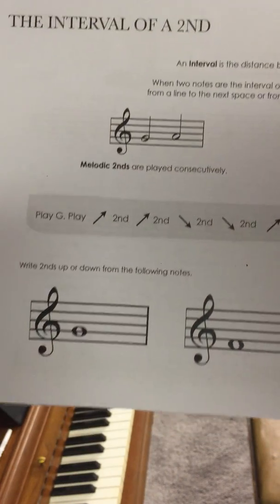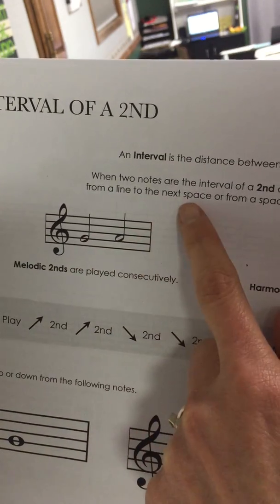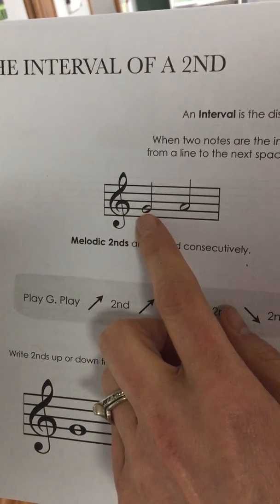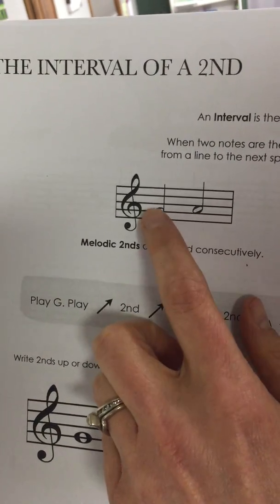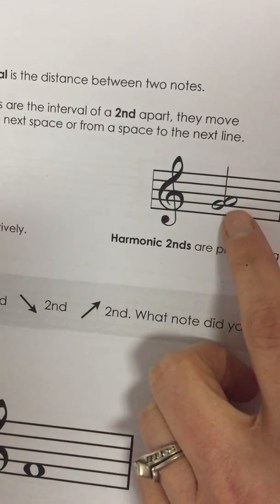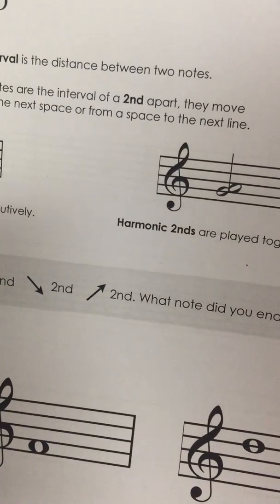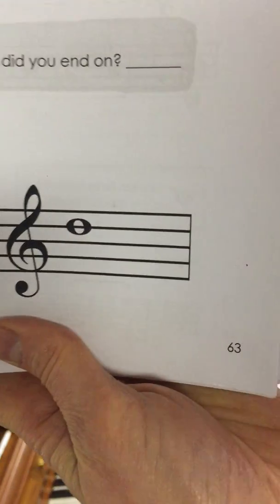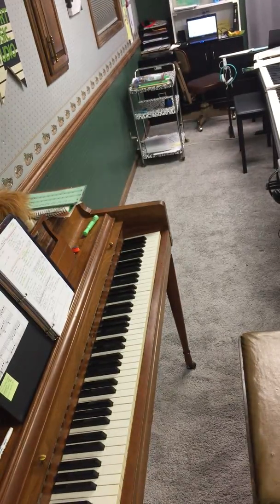The interval of a 2nd